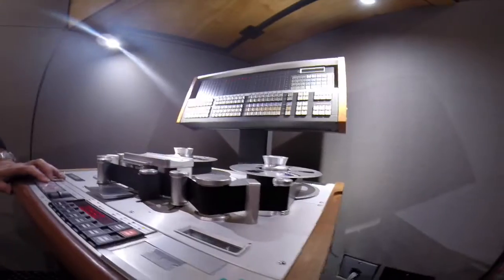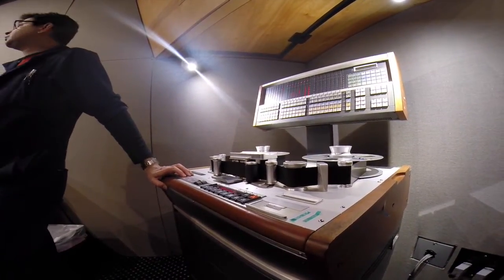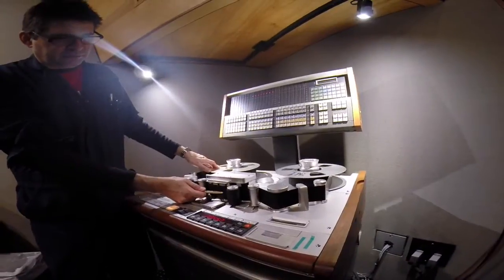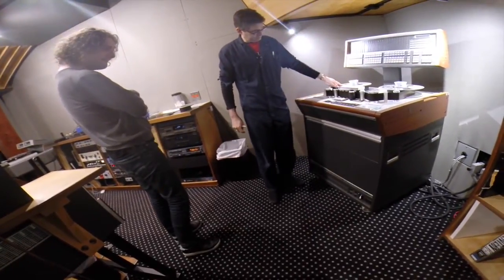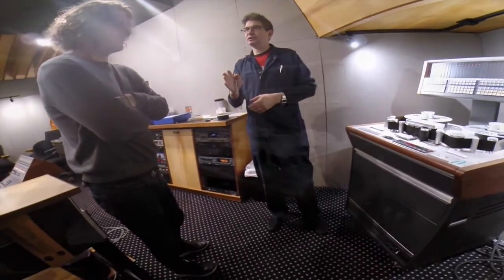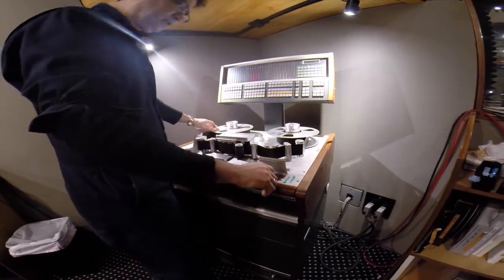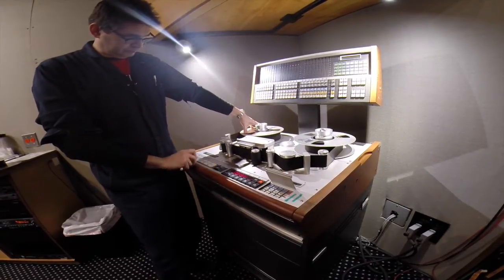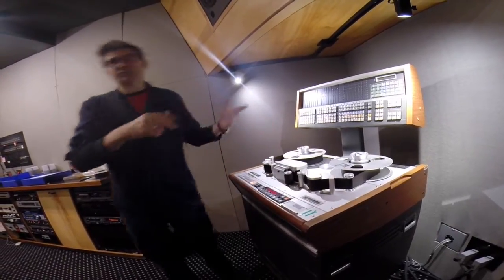The Wyldz in Studio with Steve Albini, Day Seven Mixing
The Making of "Interstellar Troubadours" The Wyldz second American album, to be released March 1st 2015